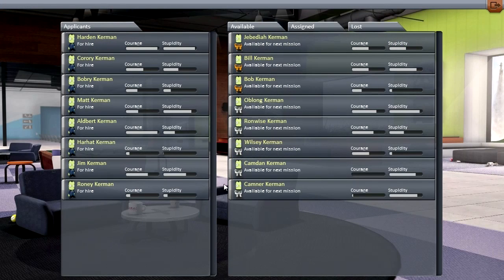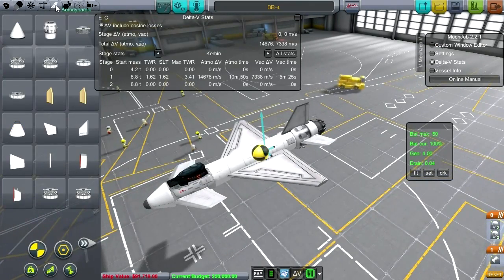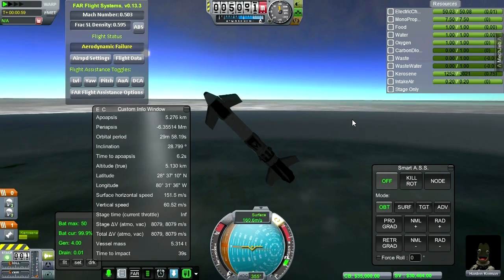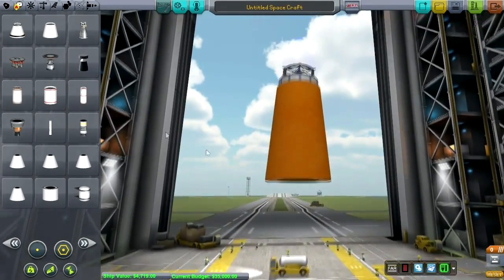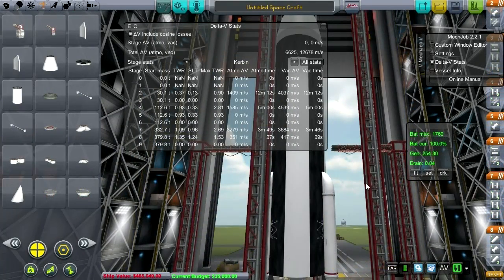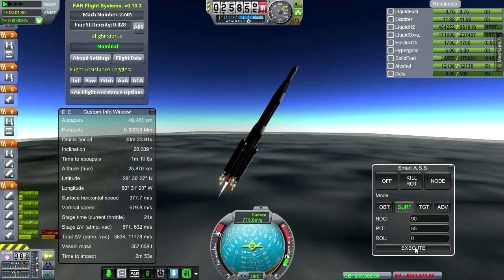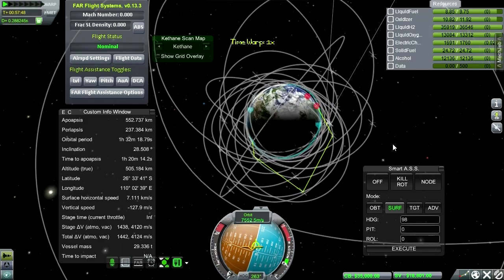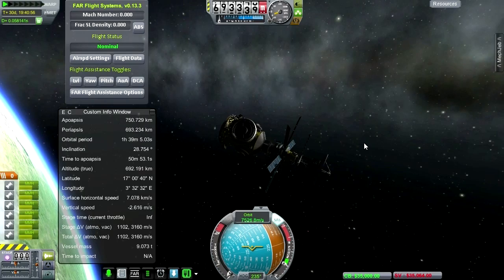Kerbal Space Program (0.23.5) - Realism Overhaul 037 - Testing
I try making an elementary aircraft in the series for the first time, then turn to building and testing a rocket that can deliver 10 tons to lunar orbit, or to escape trajectory.